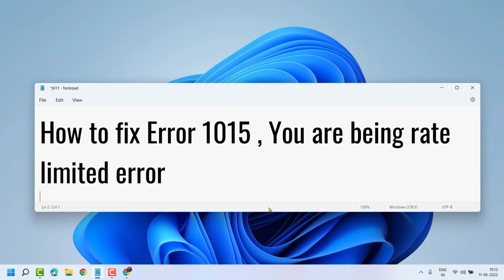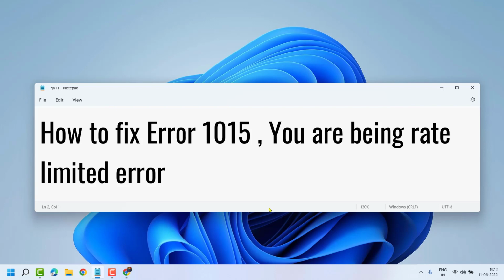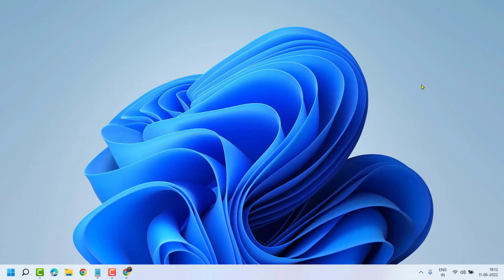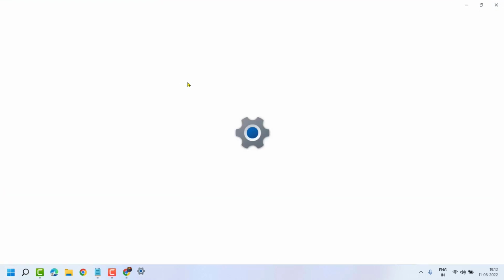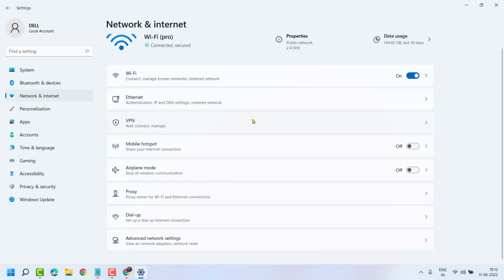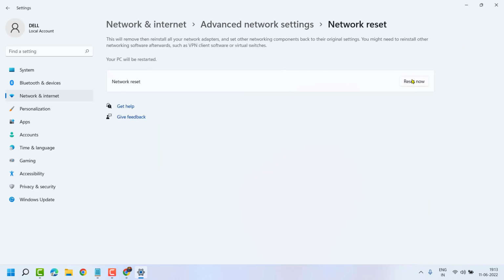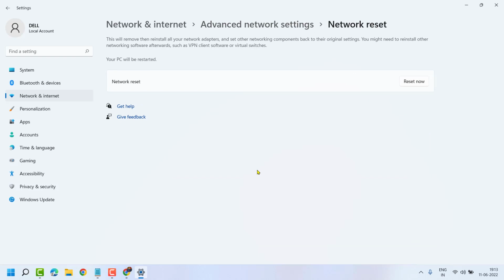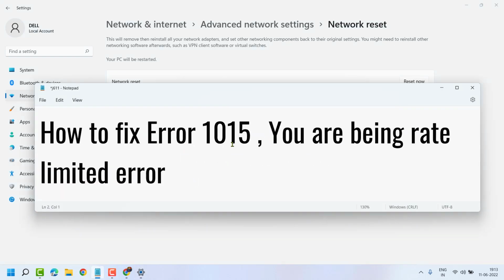How to fix Error 1015 You are being rate limited error